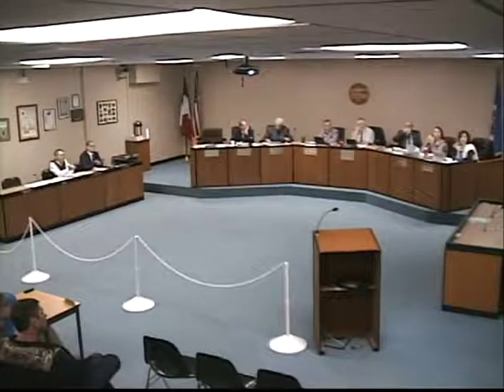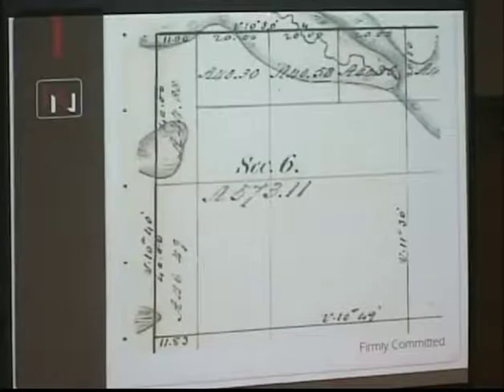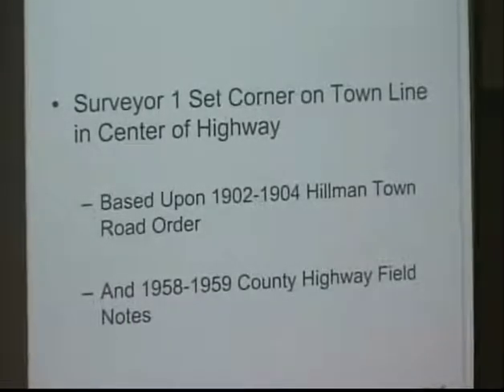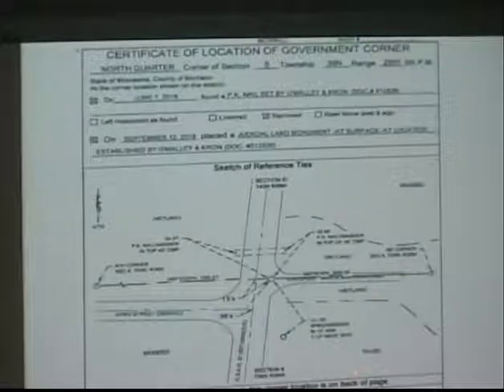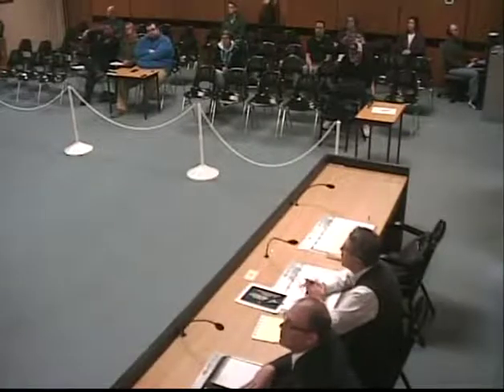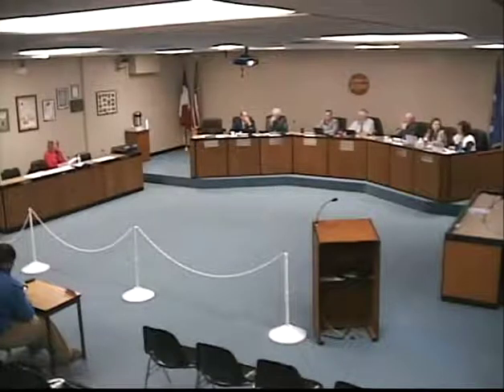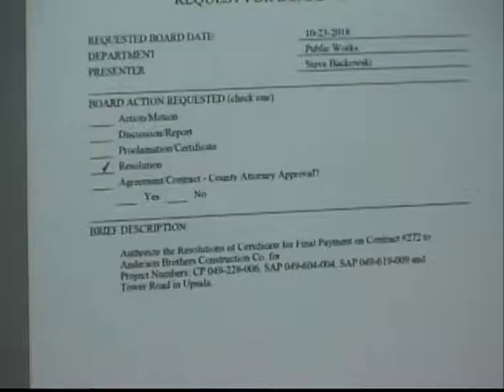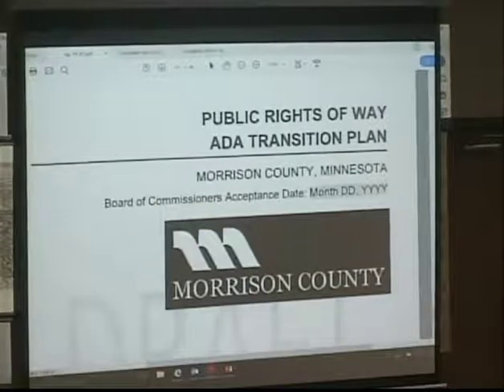Morrison County Board Meeting October 23, 2018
There were technical difficulties during the beginning of the meeting. This recording provides footage of the meeting after the first break.